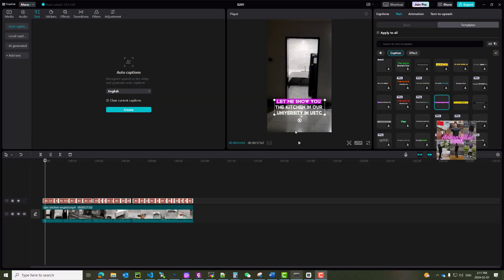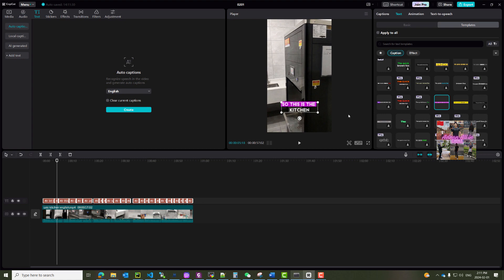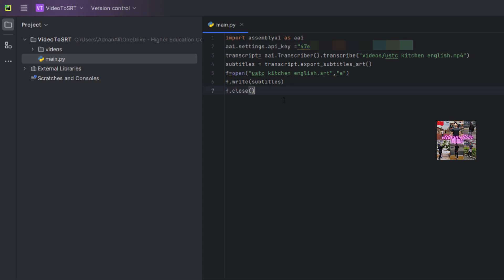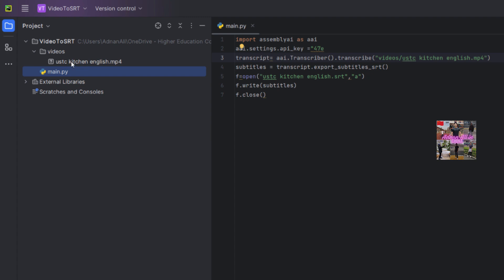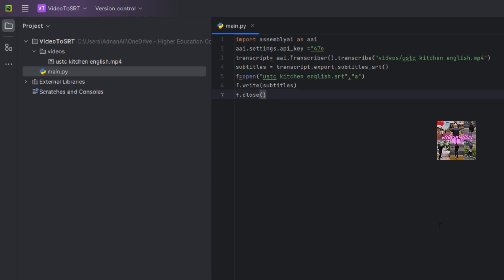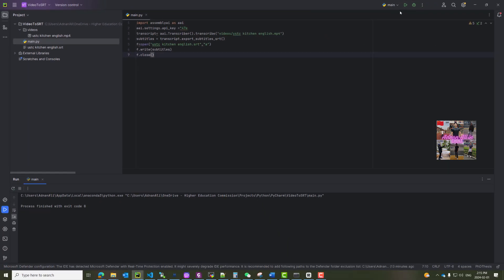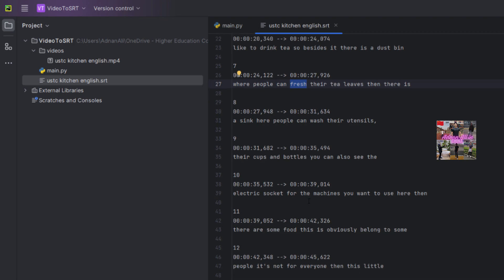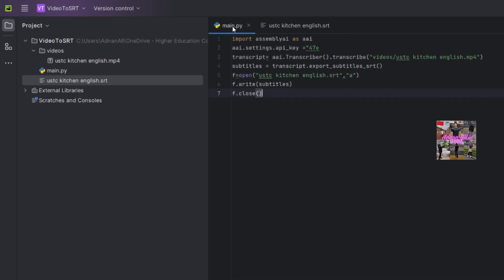Automate Subtitle Generation for Videos using Python vs Capcut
00:00 Introduction
00:20 Problem with capcut auto caption
00:48 Python Code
01:11 Execution
02:12 Output
02:44 Mistakes

Step-by-Step Guide: Creating Video Subtitles with Python
Automate Subtitle Generation for Videos using Python
Python Tutorial: How to Generate Subtitles for Videos
Subtitle Creation Made Easy: Python Scripting for Videos
Mastering Video Subtitling with Python: A Comprehensive Tutorial
Python Programming for Video Subtitles: A Practical Guide
Efficient Subtitle Generation using Python: Tips and Tricks
Unlocking the Power of Python: Subtitle Creation for Videos
Python Scripting for Video Subtitles: Simplify the Process
Enhance Your Video Content: Learn Subtitle Creation in Python